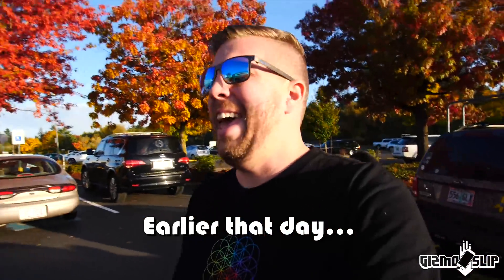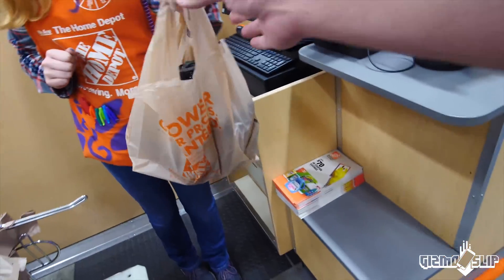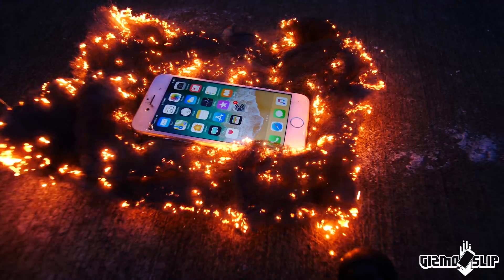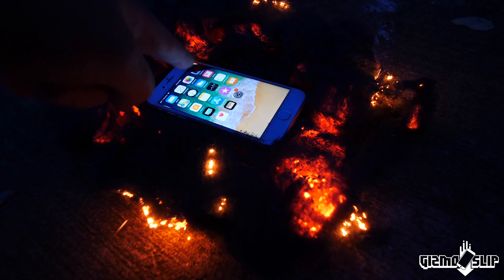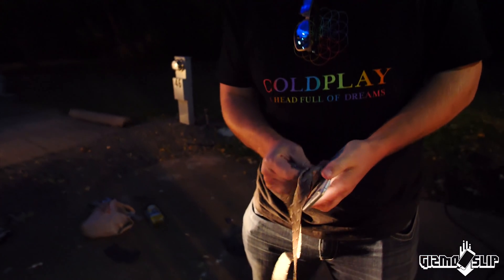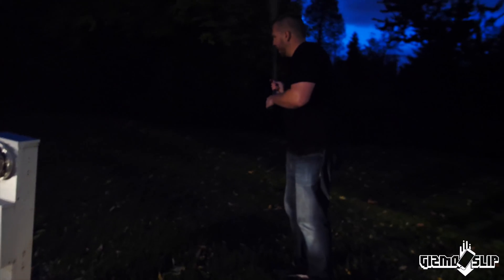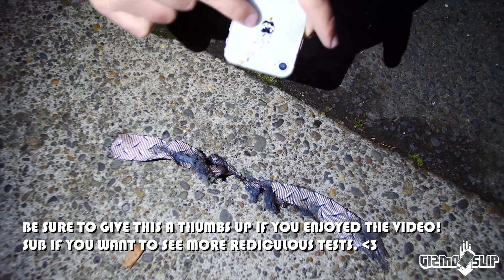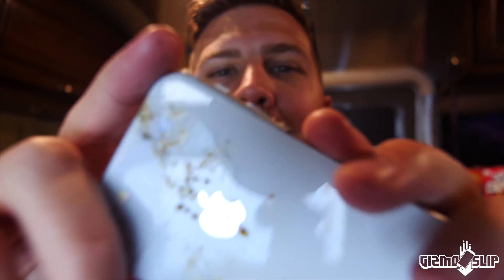Can an iPhone 8 Survive Flaming Steel Wool?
The iPhone 8 is pretty durable, but can it survive being burned in the center of flaming steel wool? I had to find out. It's going to be freaking epic, let's get started!!